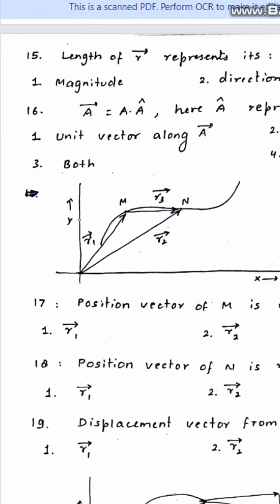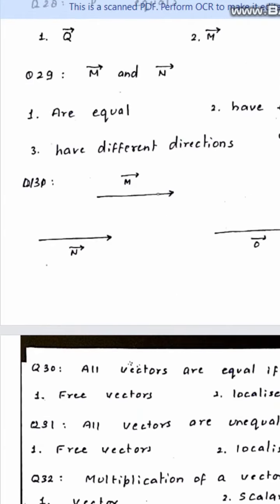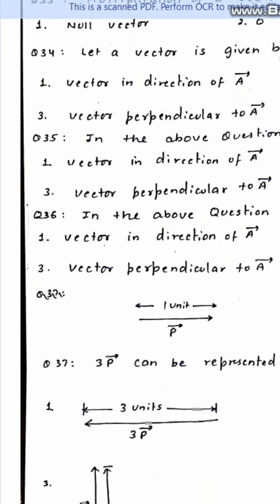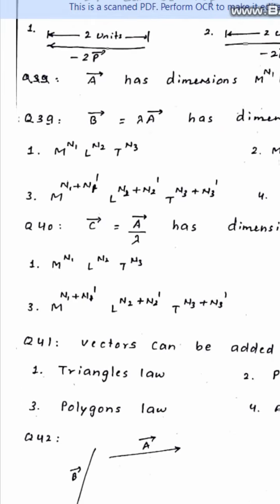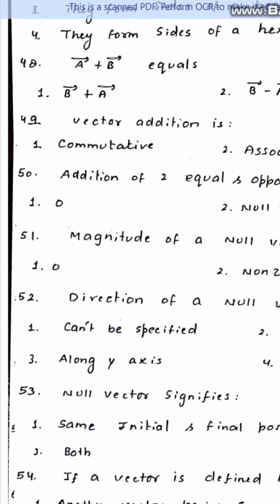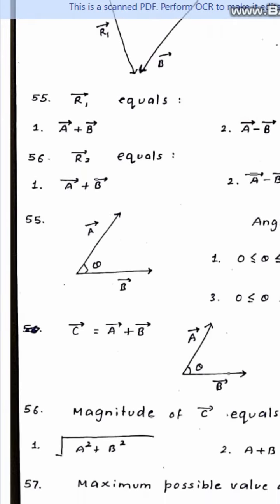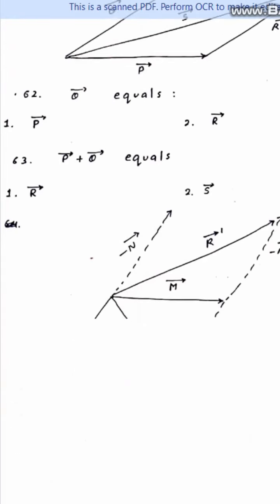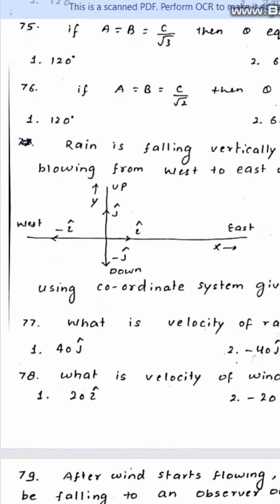NCERT QUESTION LINE TO LINE-11-Motion in a plane-1-ACHARYA VISHVENDRA